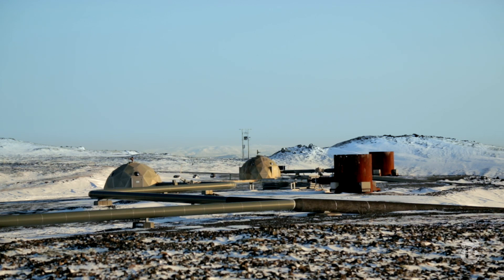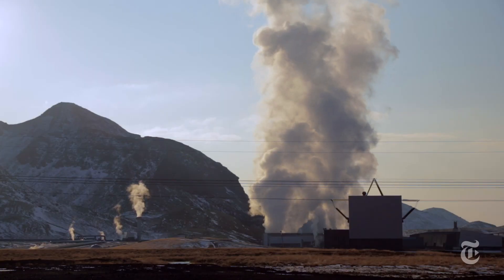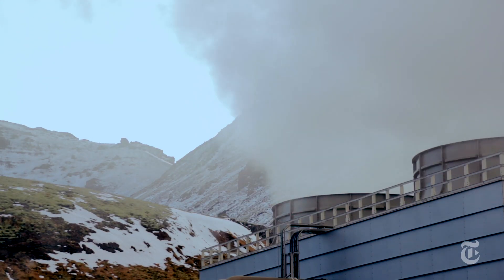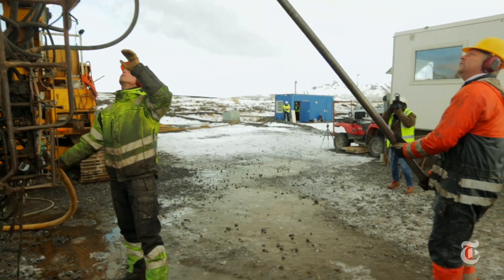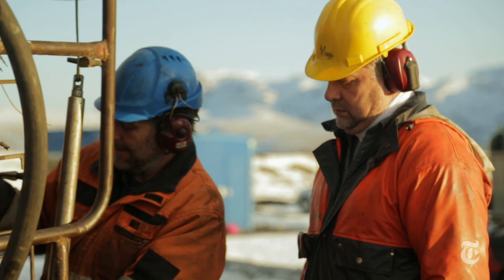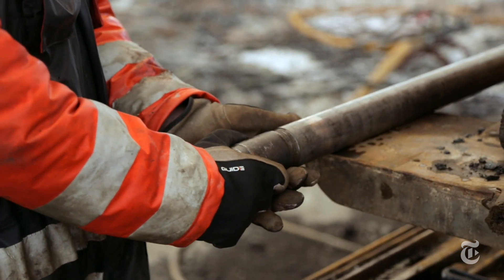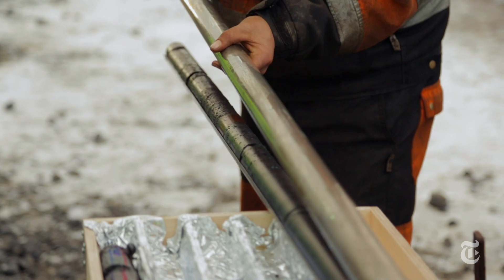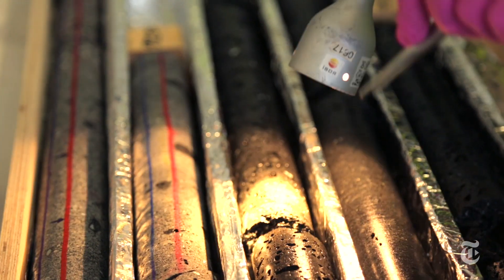Fixing Climate in Iceland | The New York Times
CarbFix, a pilot program at Iceland’s Hellisheidi Geothermal Power Station, seeks to tackle climate change by injecting greenhouse gasses into the ground for permanent storage.

Produced by: Carrie Halperin and Henry Fountain